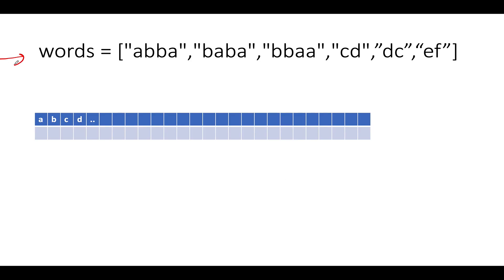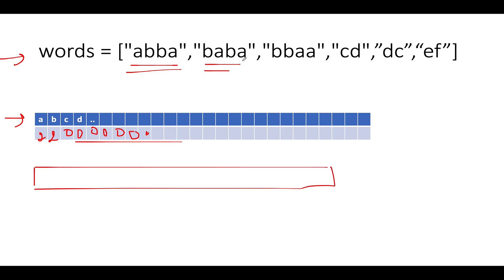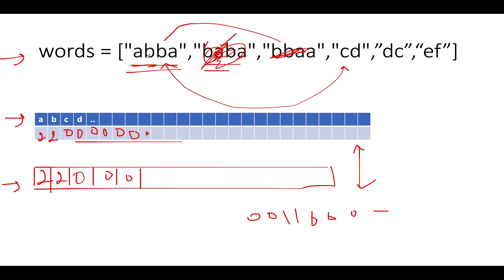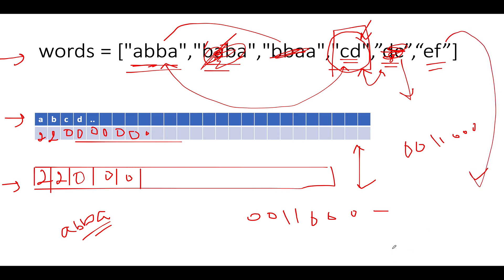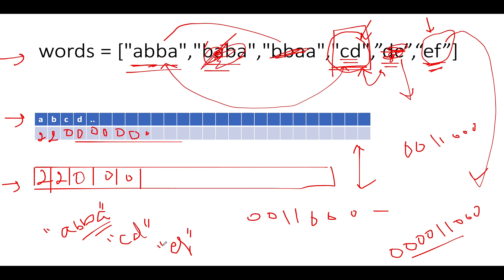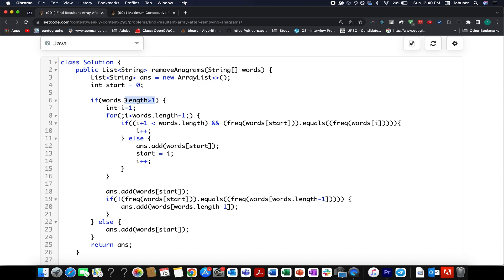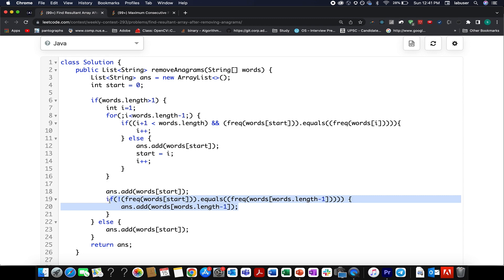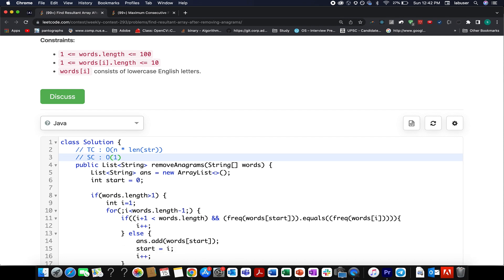Find Resultant Array After Removing Anagrams | Leetcode 2273 | Two Pointer | Live coding session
Here is the solution to "Find Resultant Array After Removing Anagrams" leetcode question. Hope you have a great time going through it.

🎉 Chapters
0:00 Introduction
1:30 Building the algorithm
6:30 Coding it up Solution